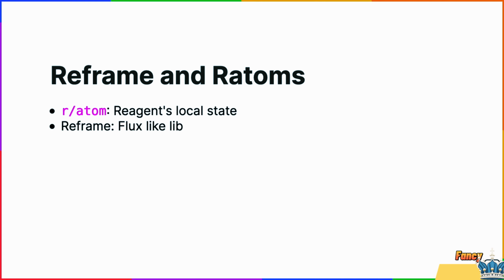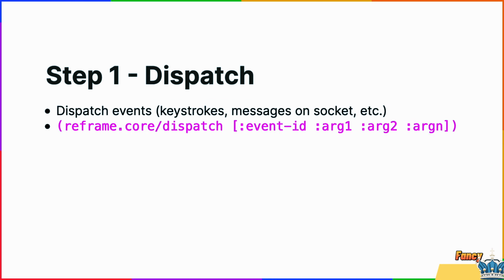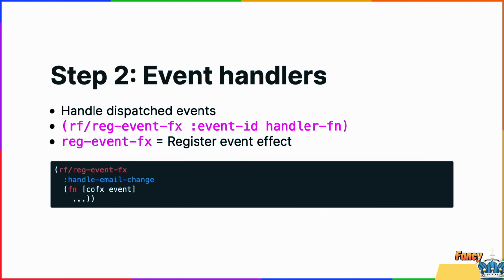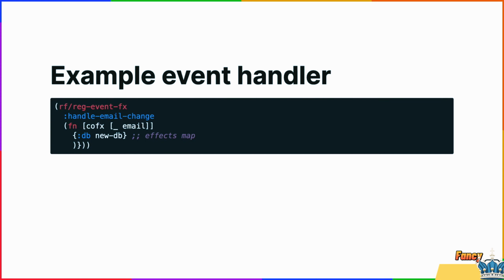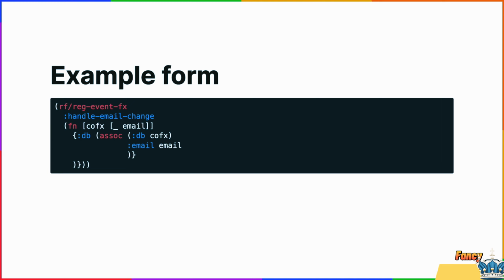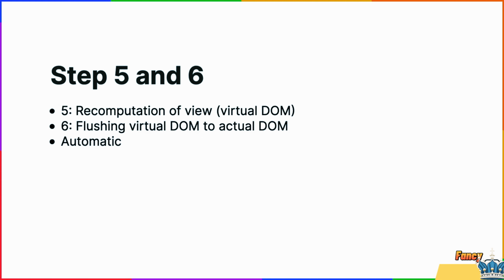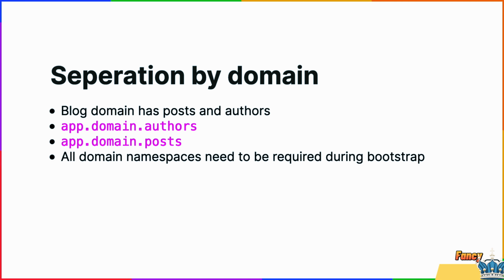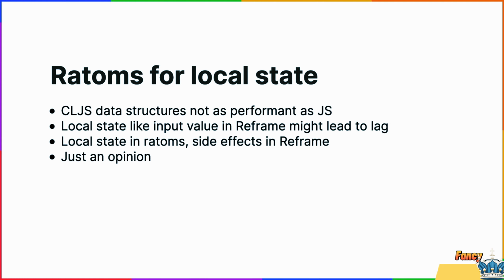Clojure React State Management for React Developer | Clojure Reframe and Ratom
The result is a state managment library that works with plain React components, is REPL friendly and uses plain Clojure atoms as the underlying storage mechanism.
State Management for Reagent. List of frameworks for managing state in reagent applications (ClojureScript/React)